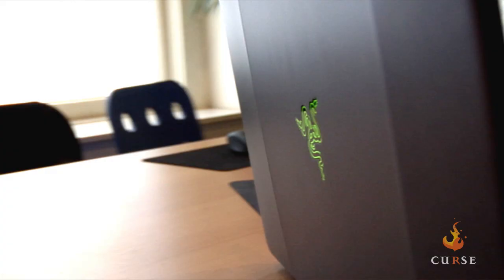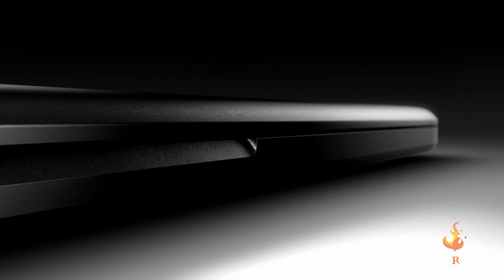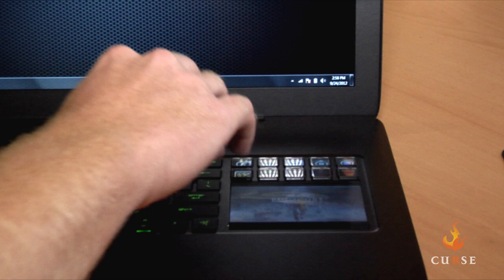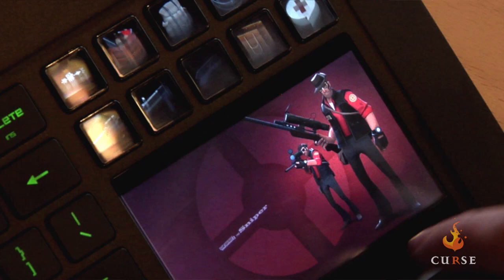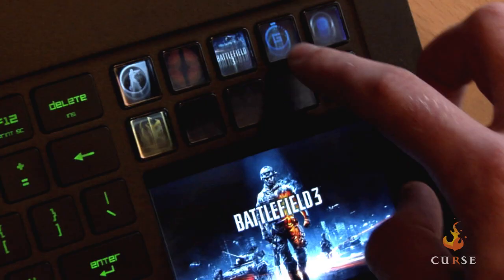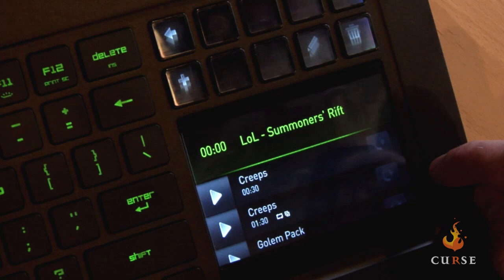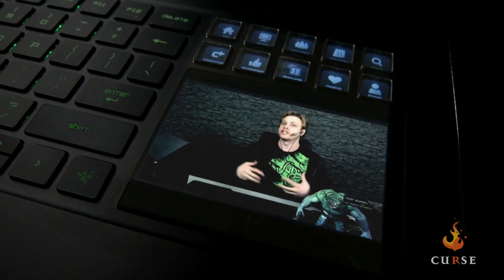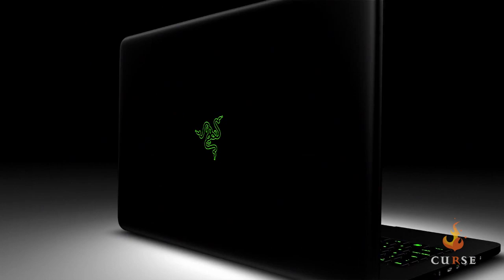Razer Blade - Interview with Kevin Scarpati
Kevin Scarpati, Public Relations Specialist for Razer, gives us a walk-through on the up and coming new Razer Blade Gaming Laptop!